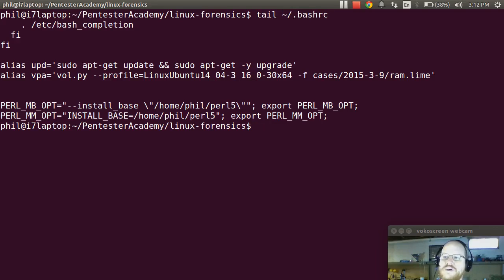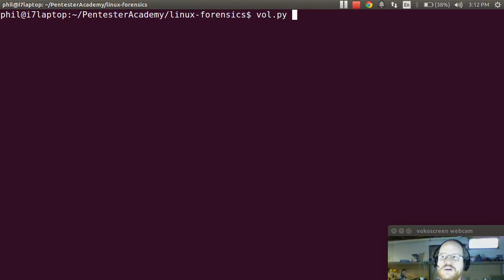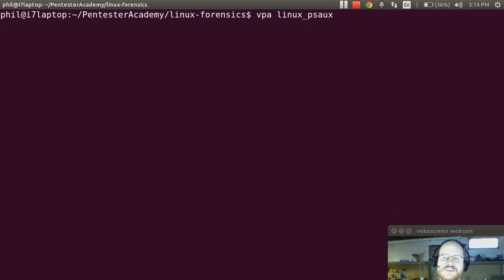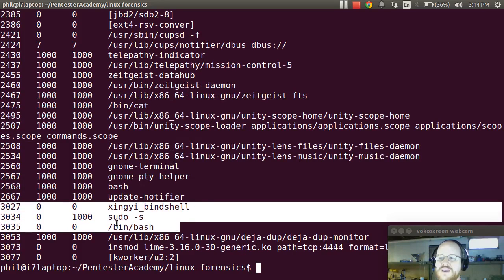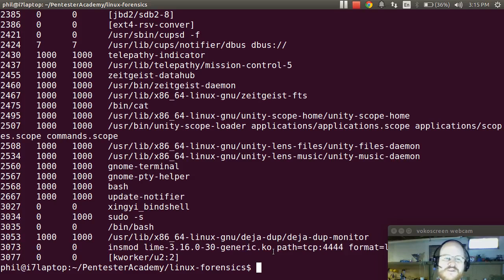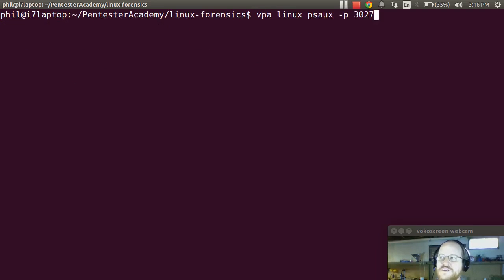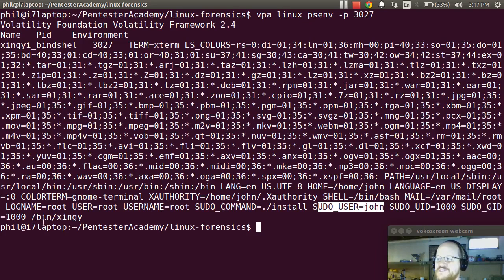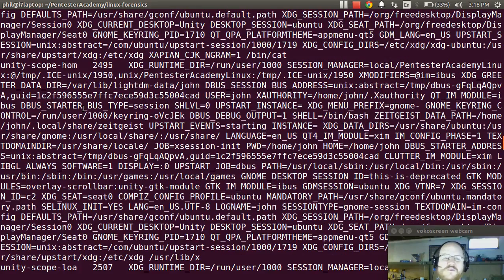064 Memory analysis part3 More about processes